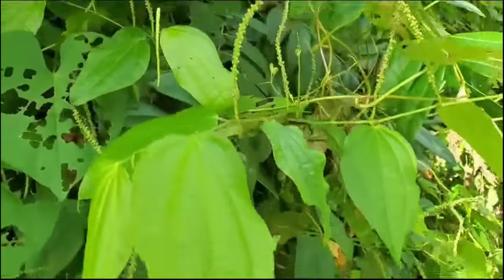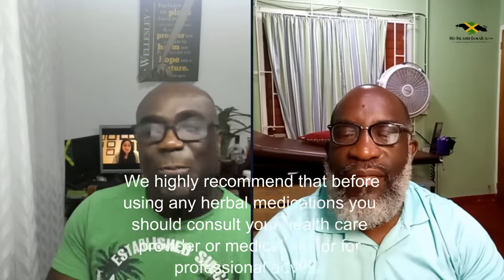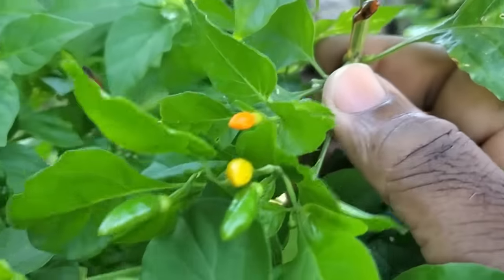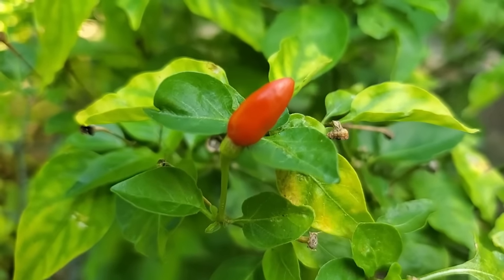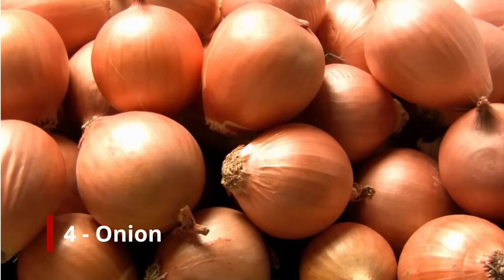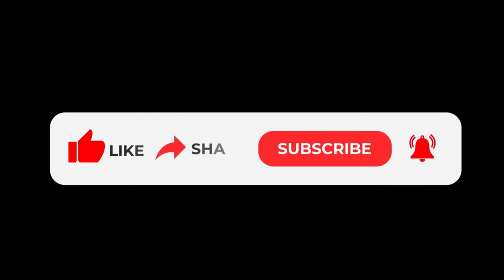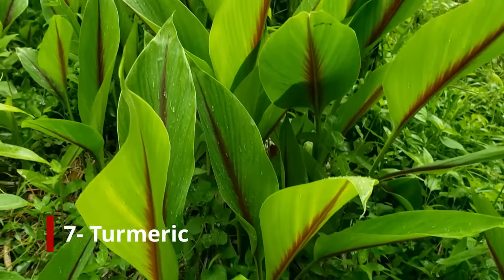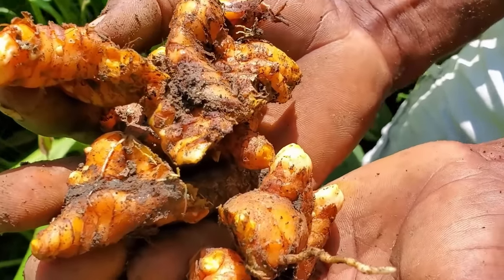🔥🥊CRUSH Bad Cholesterol with This WILD-GROWN Plant (PLUS 6 other POTENT herbs) pepper 🇯🇲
🌿🎉New! Get the ENTIRE list of potent Jamaican herbs right now on my

 🌟🌟🌟 CHAPTERS / 7HERBS FOR CHOLESTEROL  🌟🌟🌟
00:00 Intro
00:52 Greetings & Welcome
02:05 Meet Dr. Ben Isreal
02:39 1- Cayenne Pepper
06:00 2- Pepper Elder (Black Pepper)
06:48 3- Ginger
07:59 4- Onion
08:59 5- Cloves
09:43 6- Wild Basil
12:15 7- Turmeric
17:00 Wrap Up

My JamHearts family, how u do?
Awesome, We are back, yet again!
And I say we because I have the doctor🩺 with me once more!
In the last video, he answered a multitude of questions related to common medical conditions!

But we missed a key one, and yes, that's Cholesterol - top herbs for bad cholesterol. And so we've dedicated this entire episode to that!

In fact, instead of three (3), he's listed seven (7)  top herbs for fighting bad cholesterol which includes, Cayenne Pepper, Pepper Elder (Black Pepper) Ginger, Onion, Cloves Wild Basil, and Turmeric!

This information is priceless!
Grab your favorite beverage, you are in for another treat!💃🏿